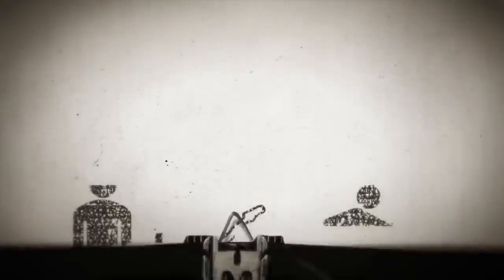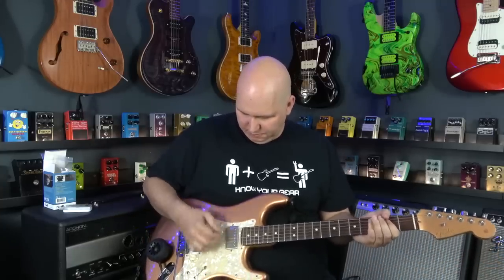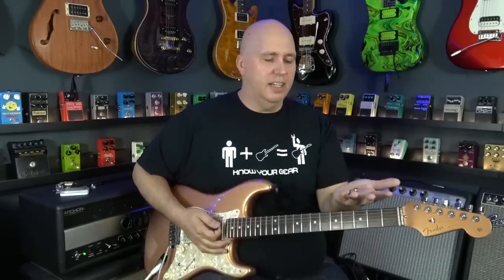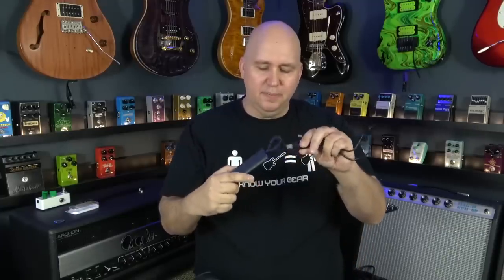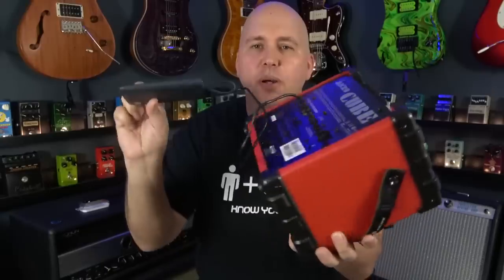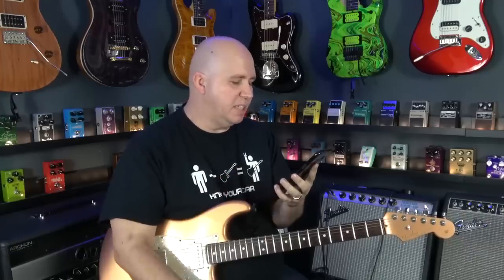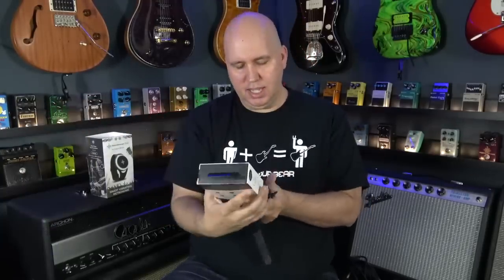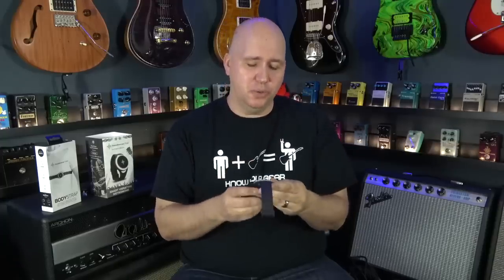The Slide Winder Guitar Slide & Other Cool Gadgets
The original video was not working on Safari

StrumBuddy amp

Hosa IBT-300 Drive Bluetooth Audio Receiver

Sound Brenner Vibrating Metronome

You can support what I do and show you Know Your Gear.